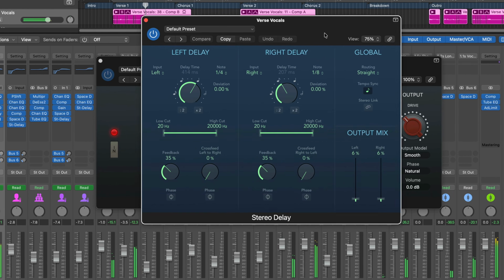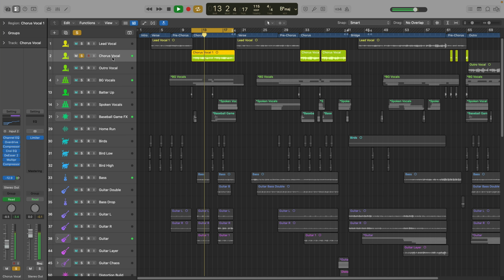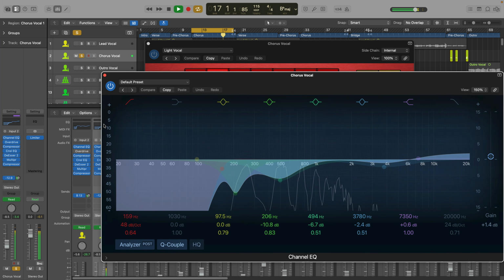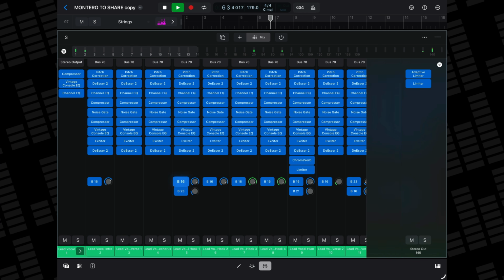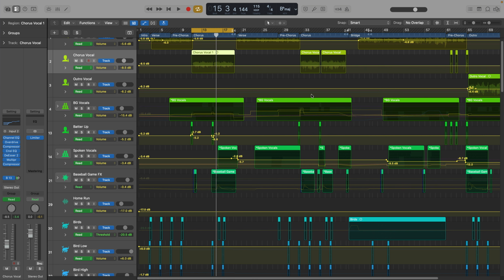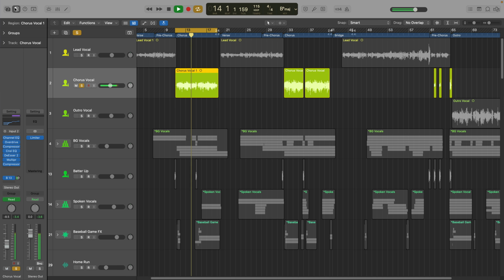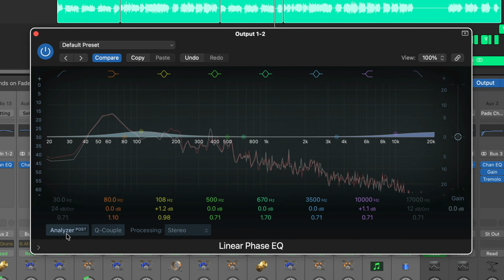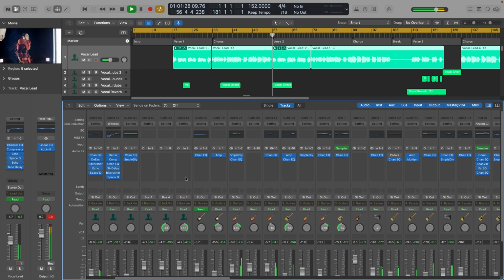You're Ignoring Logic Pro's Best Free Feature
Have you ever opened one of Logic Pro's demo projects... listened for 30 seconds... then closed it?

But those demo sessions are much more than songs to listen to. They're professionally produced projects packed with mixing techniques, plugin chains, routing tricks and production ideas that you can apply to your own music.

In this video I'll show you how to learn from Logic Pro's demo projects, explore professional channel strips, understand buses and effects, and even save those settings as reusable patches for your own projects.
If you're new to Logic Pro, this is one of the quickest ways to improve your mixes.